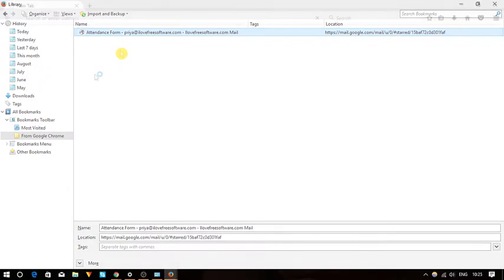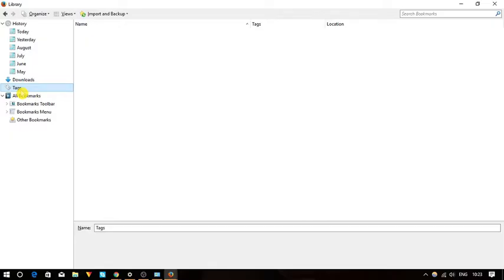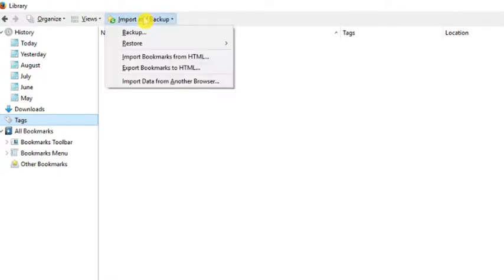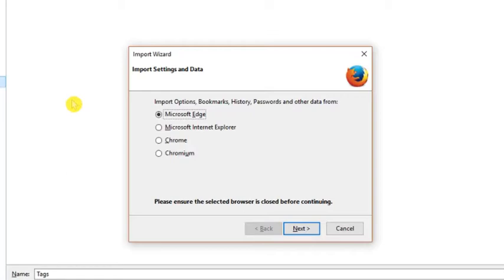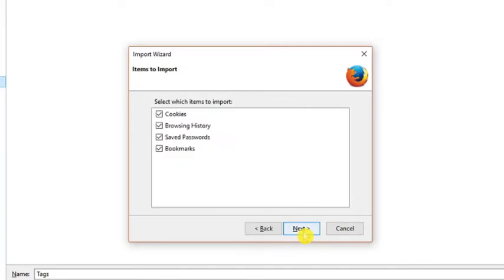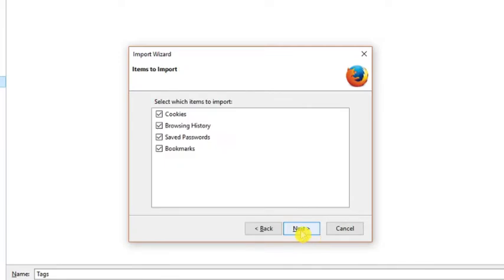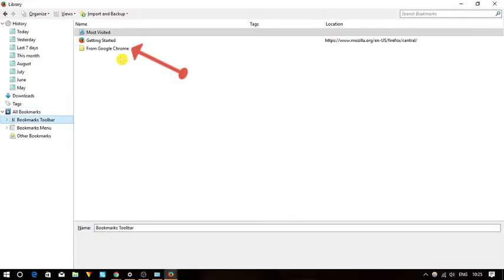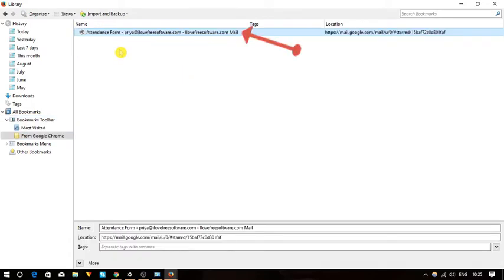How To Import Bookmarks From Other Browsers To Firefox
you may want to import bookmarks, passwords, and other data from browsers such as google chrome or internet explorer, and it makes sense to do so if you used one of these browsers before, or are still using them but want to use Firefox as well.
to do so first of all open Firefox and click on this "menu icon", Once done you need to select "show all bookmarks"
bookmarks manager of the Firefox library will open.
here you will see an option "Import and Backup  " to the library.
once you click on it, you will get the option to "import data from another browser"  in the library as well.
click on it. as soon as you do that you will see a pop-up. Firefox lists browsers that you can import data from.It supports Microsoft Edge, Microsoft Internet Explorer, Google Chrome, and Chromium.
Choose any from the list and click on "next" button.
now here you can select the data you want to import like cookies, browsing history, saved password, and bookmarks.
once you select your choice hit the next button to continue the process.
The browser displays a success (or failure) message afterward. The only option you have on the screen is to click on "finish" to close the window.